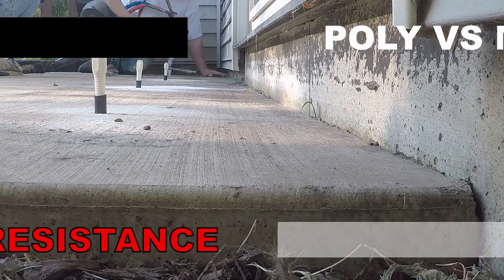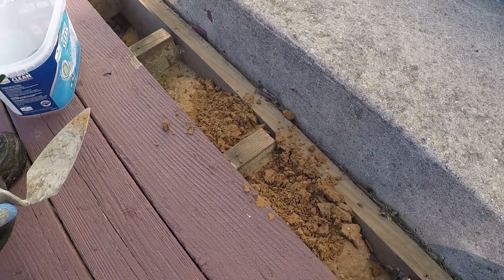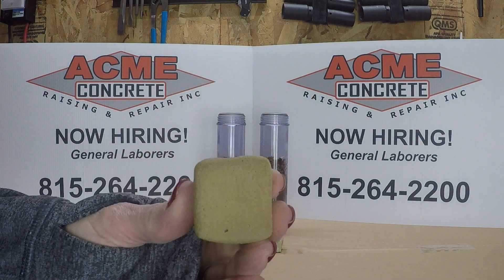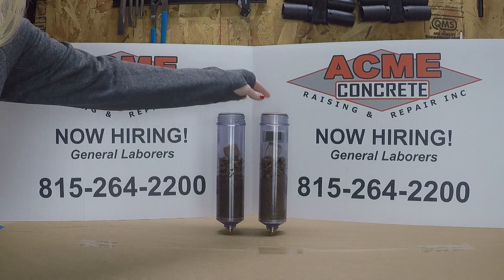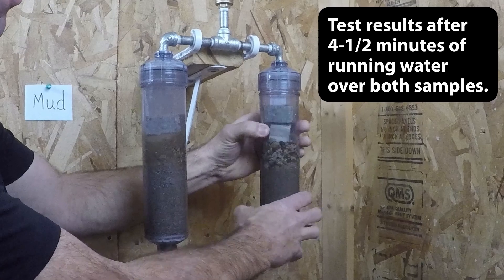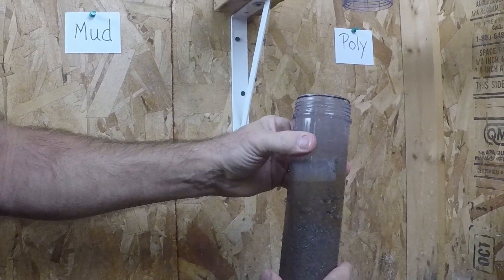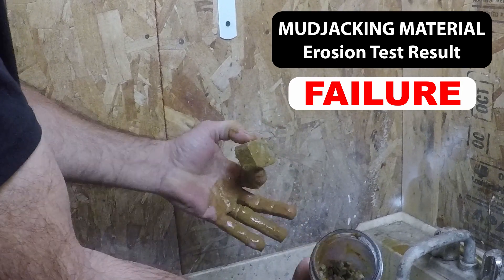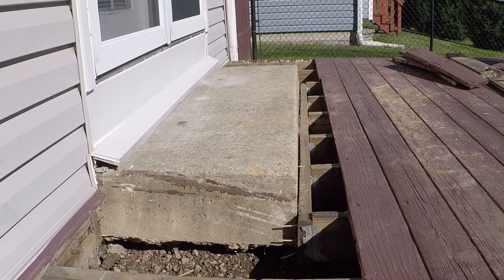Polyurethane Concrete Raising VS Mudjacking Part 1: Erosion Resistance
We were called to fix a stoop a local mudjacker failed to raise. Before lifting the slab, a sample of the mudjackers mud was collected. We took this sample back to our shop and compared its water resistance to that of polyurethane concrete lifting foam. It was obvious the mudjacking material had little to no resistance to water, while the polyurethane was unaffected.

Water resistancy is very important when it comes to concrete lifting material. There are a lot of things that can be done to improve drainage, however eliminating erosion in all cases can be difficult or impossible.